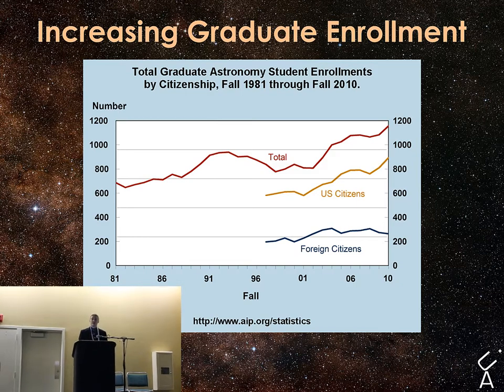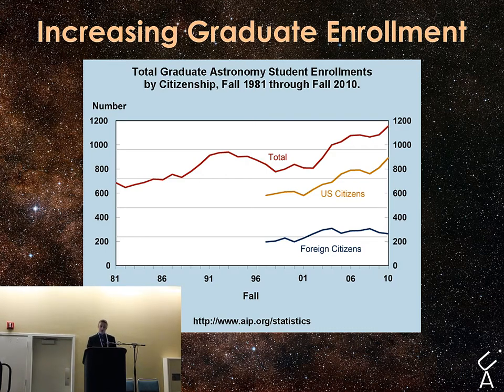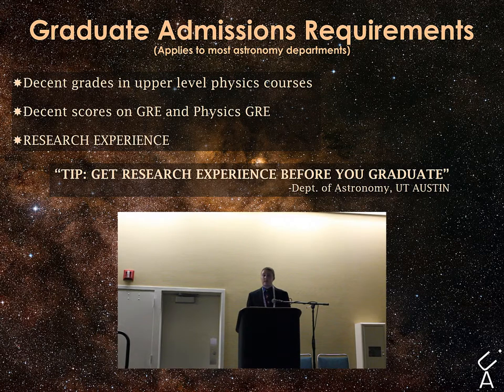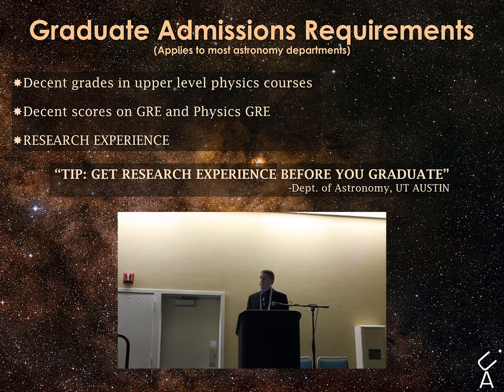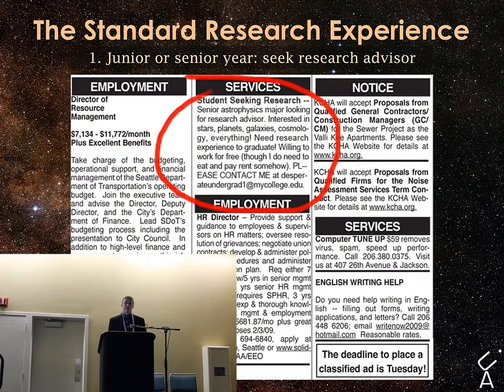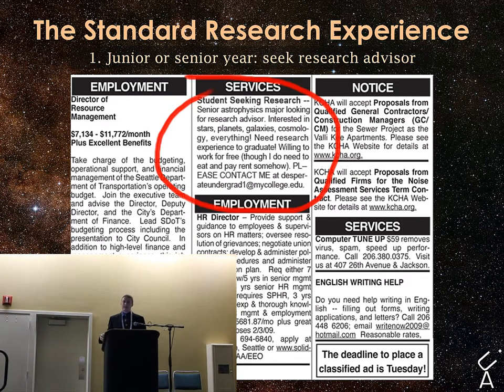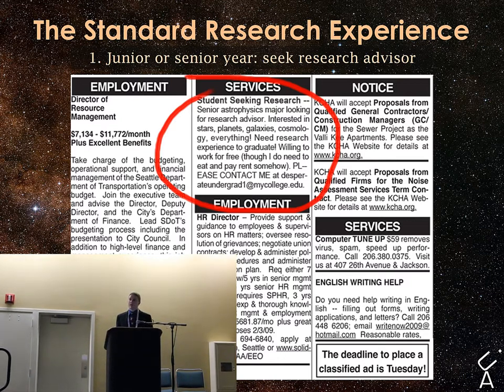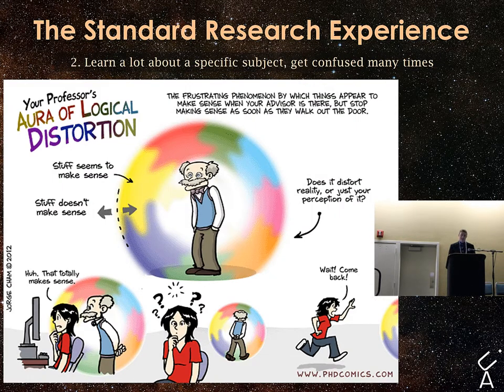AAS 222 - University of Arizona Astronomy Club - Peer-Mentoring in Undergraduate Group Research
Kevin Hardegree-Ullman presenting session 104.03 at the 222nd meeting of the American Astronomical Society in Indianapolis, IN.